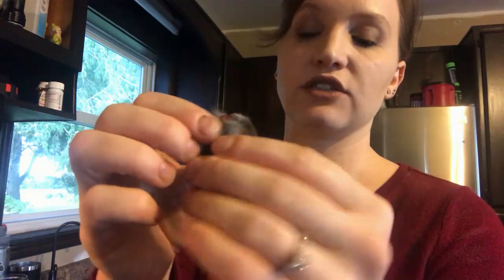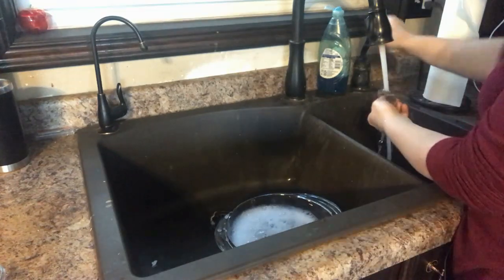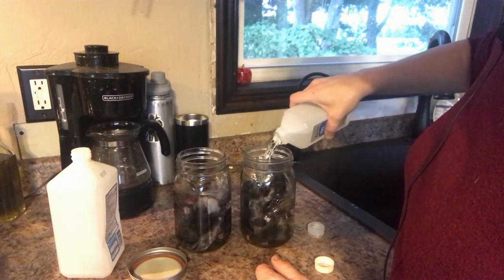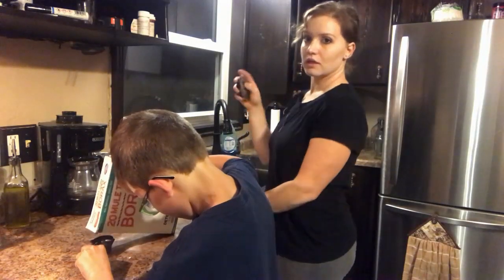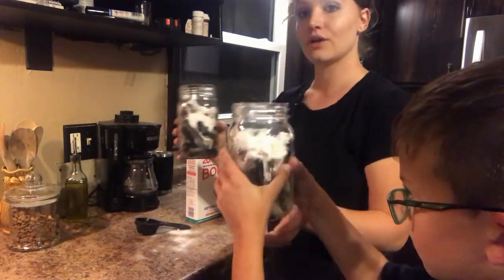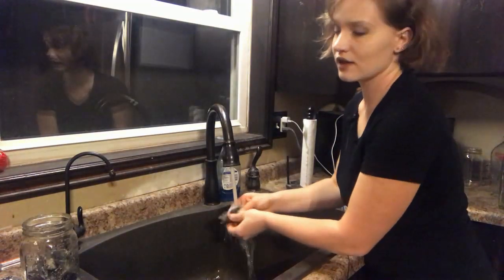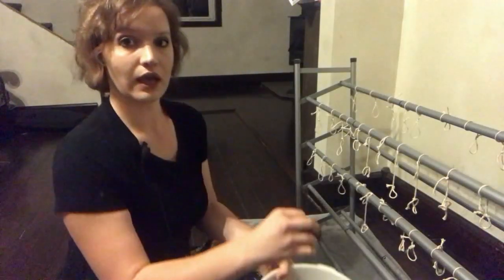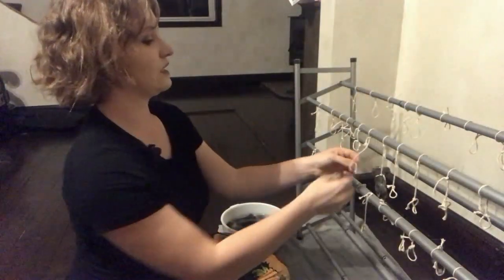How to make rabbit foot keychains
Ever wondered how to make rabbit foot key chains? Here is the process from start to finish! I raise rabbits for meat and I don't like to waste any part of the animal, so these are simply being made to limit the waste of the animal. Enjoy!